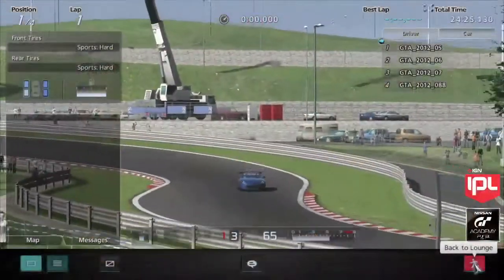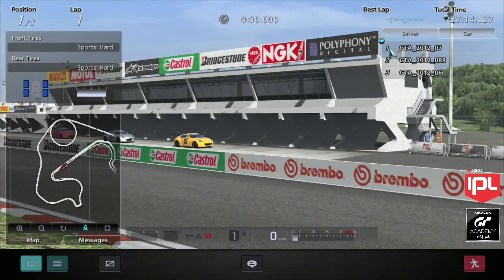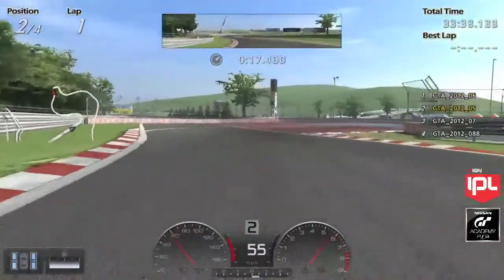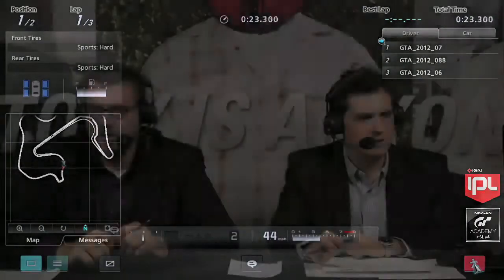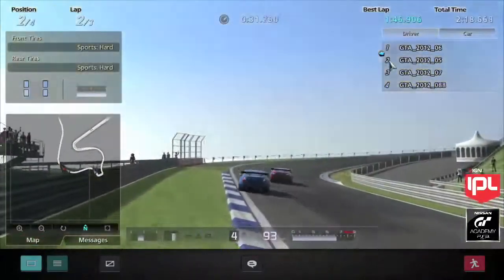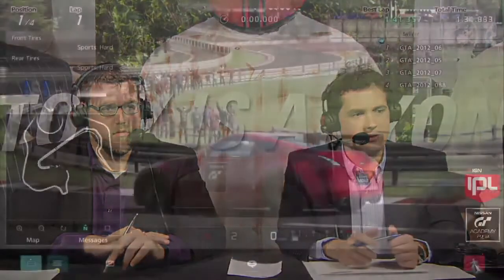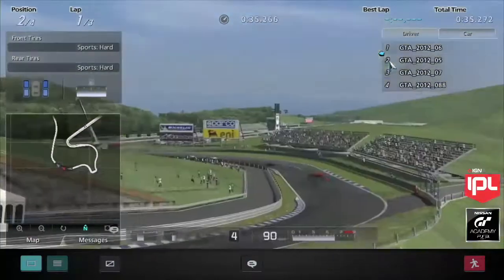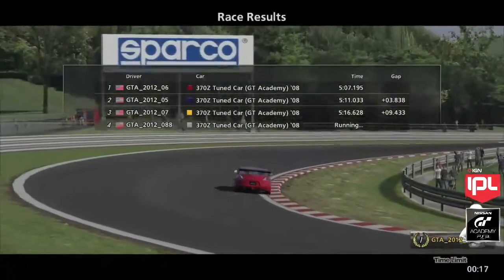Darwin's Road to Silverstone - GT Academy 2012 USA National Final Round 3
Car: Tuned Z34 Fairlady Z [370Z]
Track: Cape Ring North, 3 Laps
Format: 1st - 6pts, 2nd - 3pts, 3rd - 1pt, 4th - no points

Darwin is in the yellow GTA_2012_07 car.